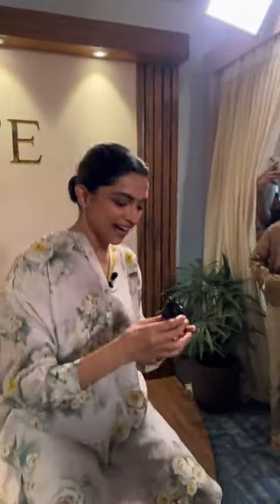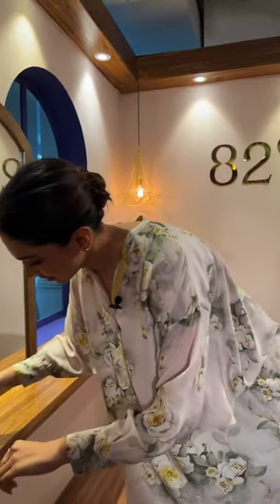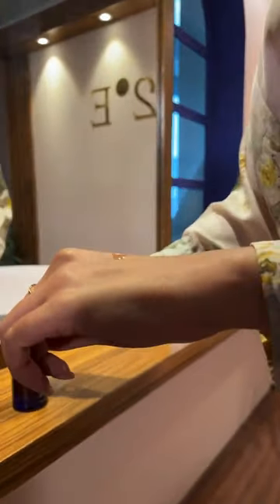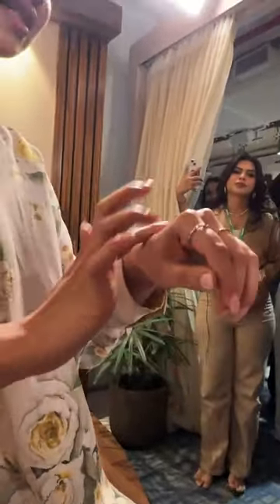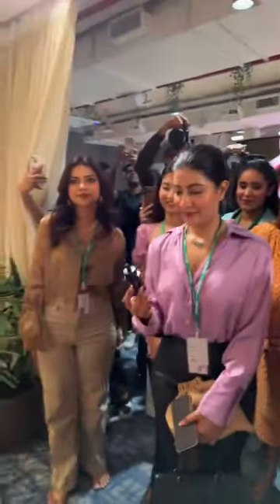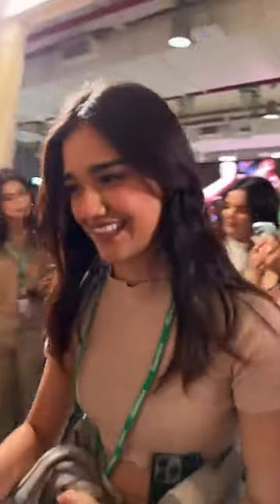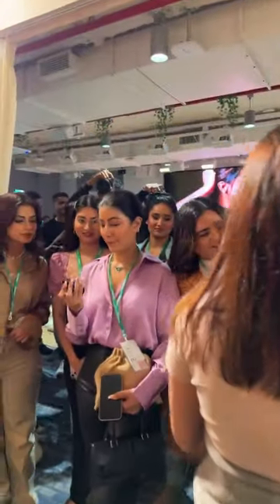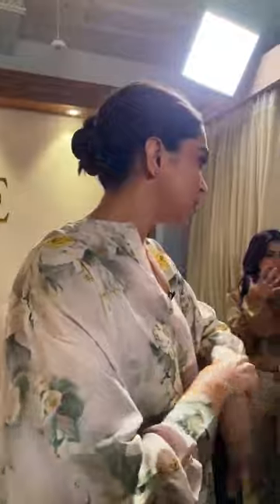Deepika Padukone latest instgram live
The video was made with an intention of entertainment and fan service to cine celebrities to help them reach a broader audience. If the content is identified to be owned by you or someone else and requires removal, kindly write to us to remove this video.